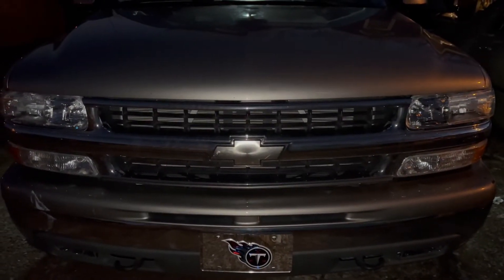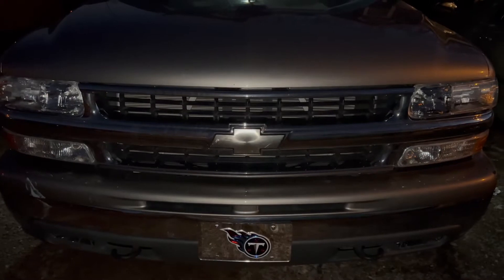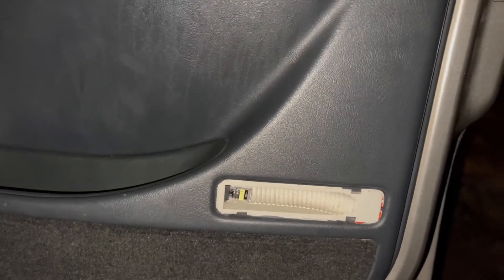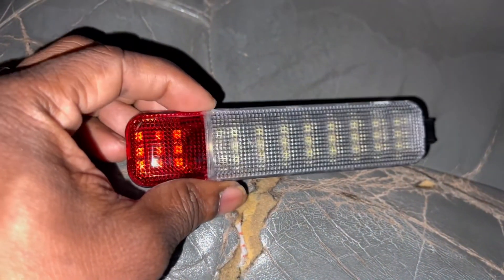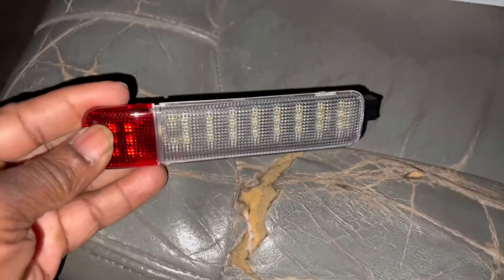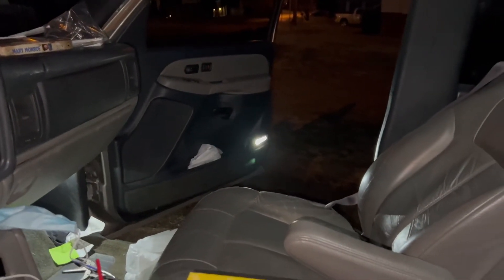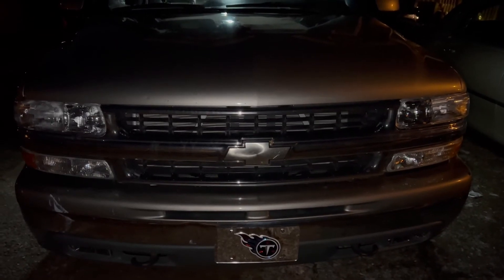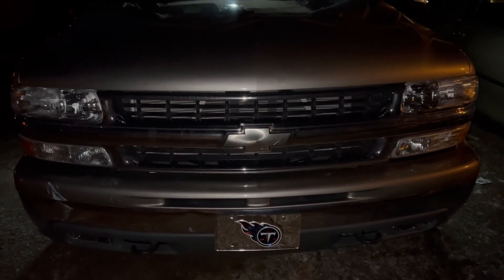2001 Chevrolet Suburban interior light modifications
We are adding some interior led door lights to the ole suburban

NDRUSH LED Interior Door Light Door Panel Courtesy Light Warning Light Lamp Assembly Compatible with 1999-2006 Silverado/Sierra 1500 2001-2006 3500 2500 HD 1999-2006 Yukon 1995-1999 C1500 C2500 C3500